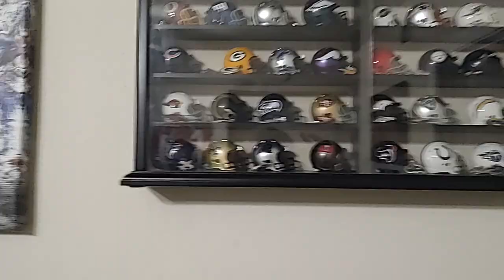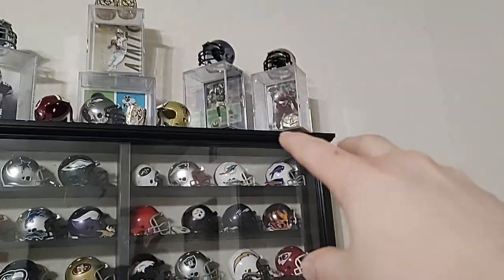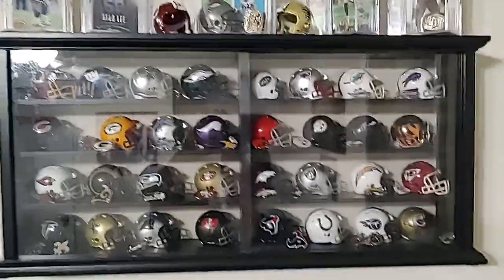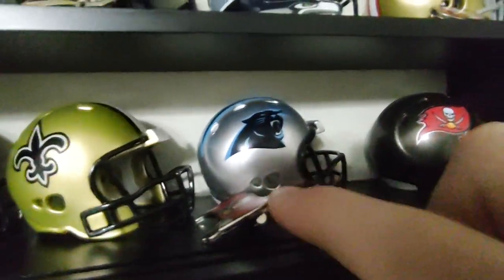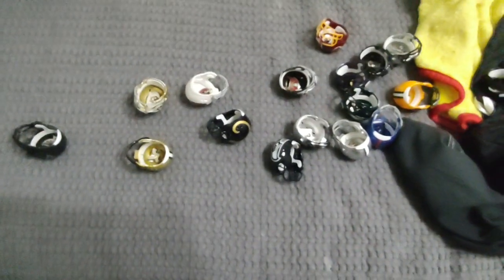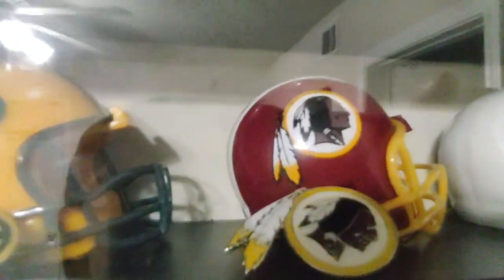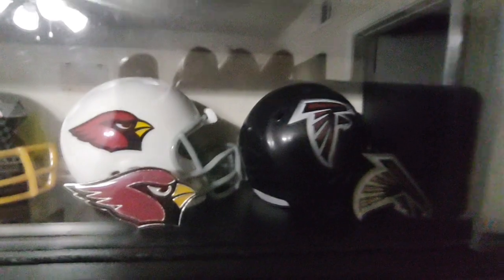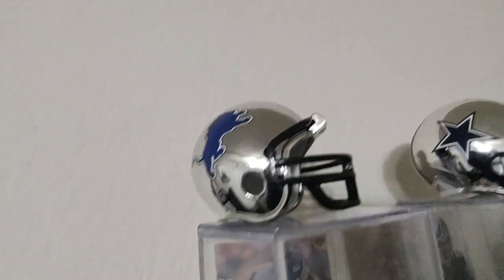Redoing my NFL shelf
In this video I redid my NFL shelf I hope this video was enjoyable if it was like and subscribe if you aren't already also comment your favorite helmet on the shelf